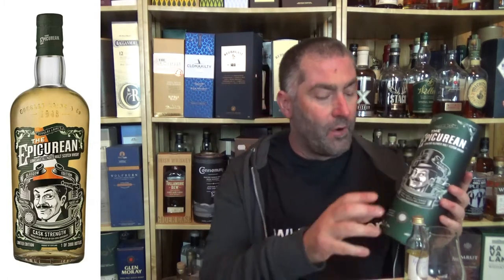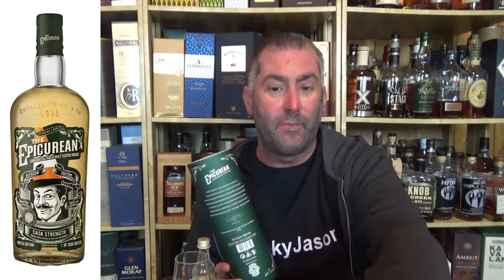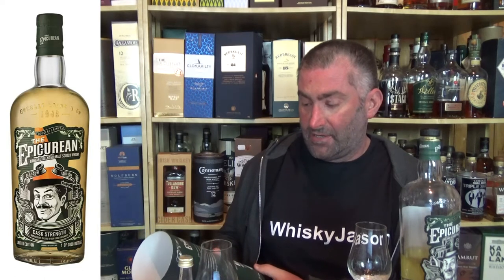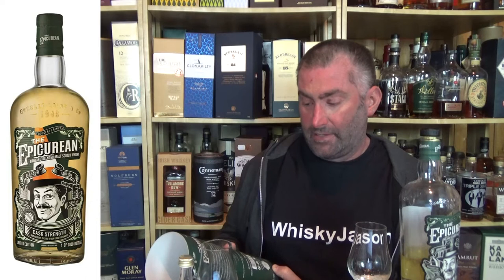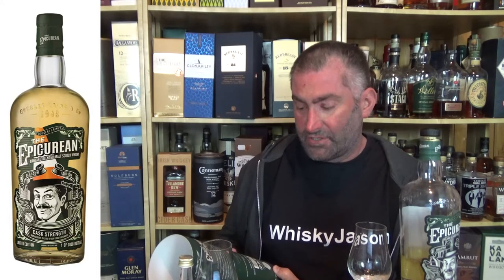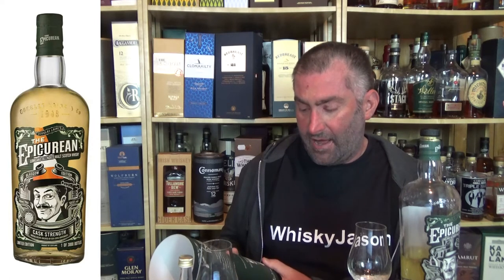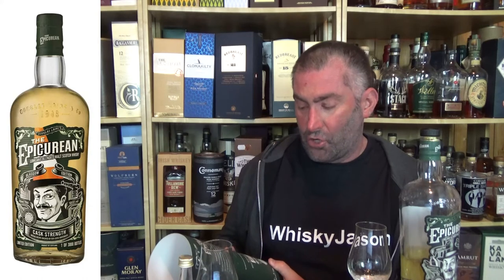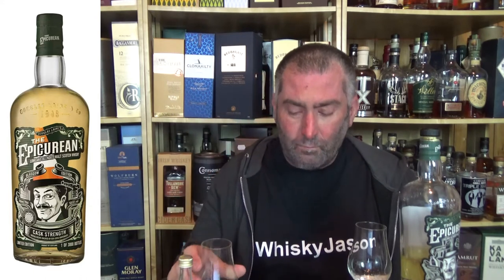The Epicurean Glasgow Edition Cask Strength Douglas Laign Scotch Whisky Review #156 from WhiskyJason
WhiskyJason reviews from Douglas Laign the Epicurean Glasgow Edition Cask Strength Scotch Whisky

The Epicurean Glasgow Edition Cask Strength was created during an event held at Douglas Laing's headquarters in Glasgow in February, during which eight bartenders and spirit experts experimented with Lowland single malts and each created a new blended whisky.

The winning blended malt, which was choosen by Fred Laing, was bottled as the new Epicurean expression.  There are only 3,000 bottles of the Epicurean Cask Strength Glasgow Edition bottled at 58.6% ABV.